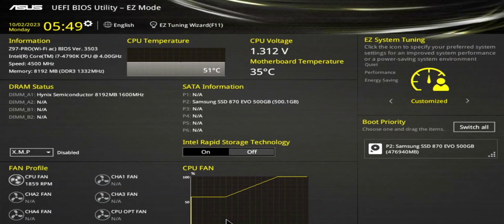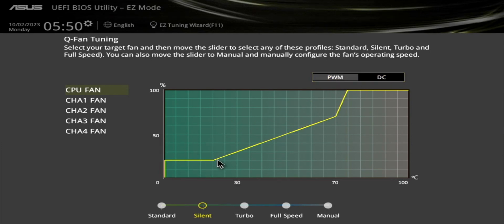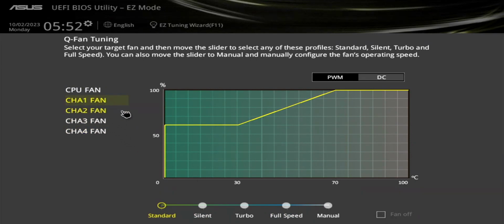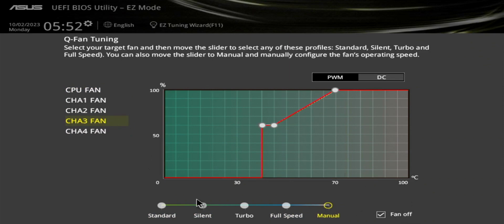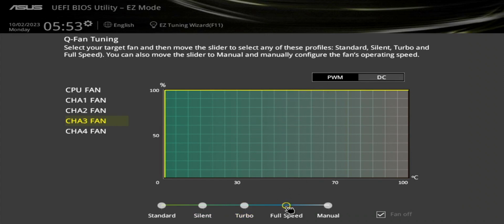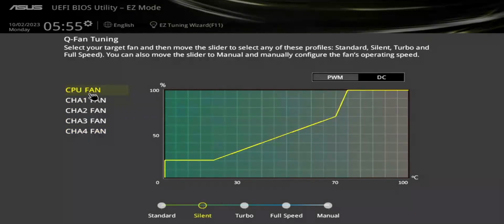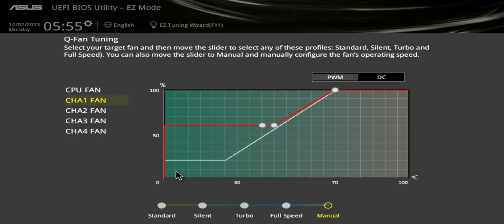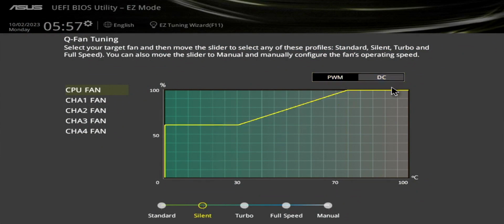CPU FAN RPM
YOU CAN CHANGE YOUR FAN SPEED VIA UEFI BIOS OF MOTHERBOARD